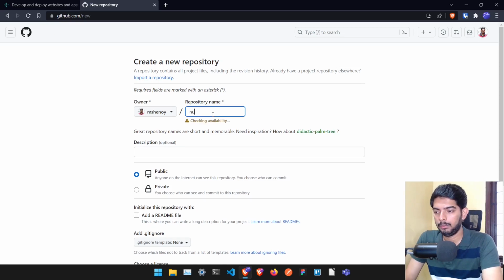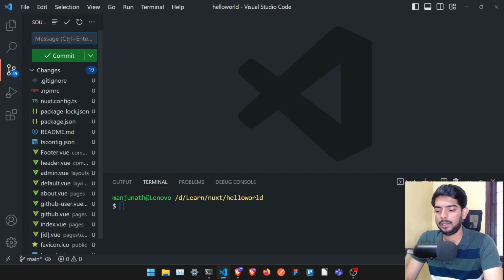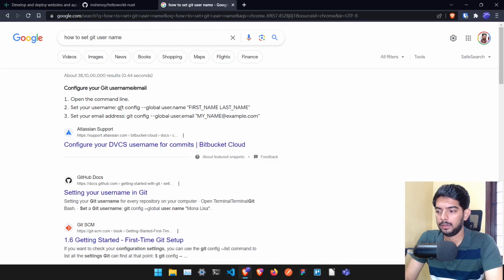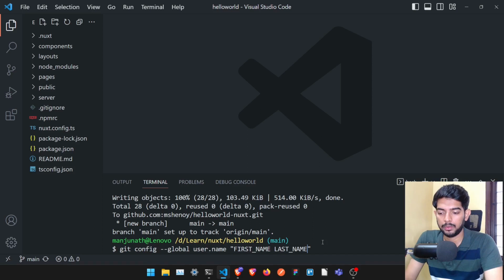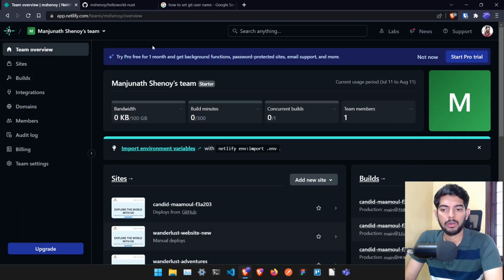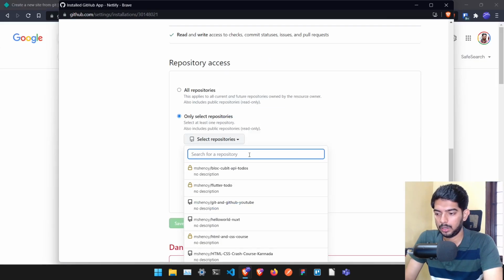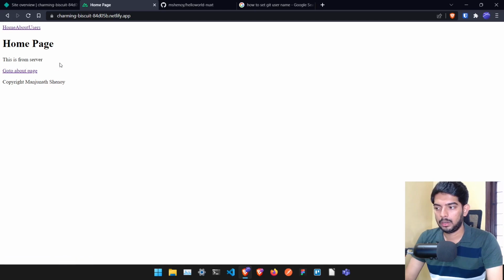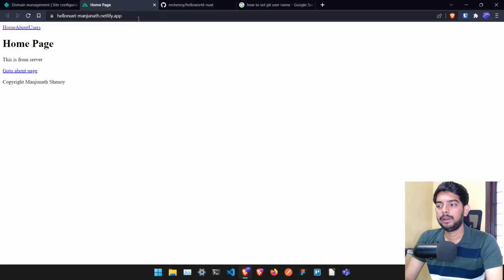Releasing NUXT Website to Netlify | Nuxt for Beginners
In this video I teach how you can release a Nuxt website to netlify using Git & GitHub.

Gorilla Tripod
Ring Light